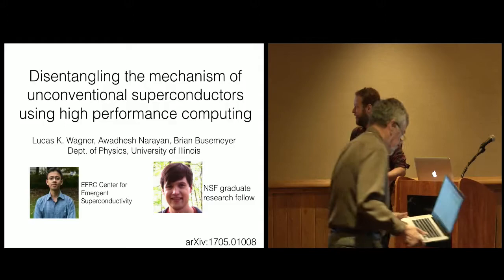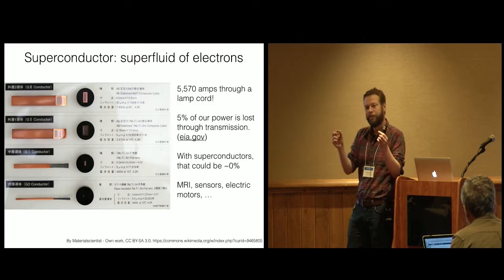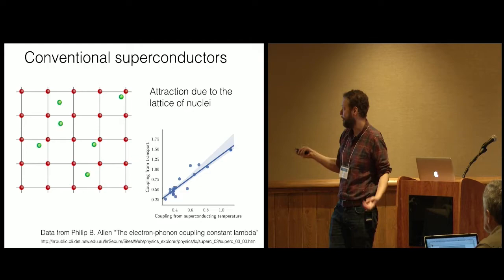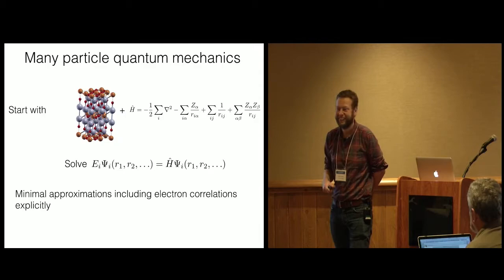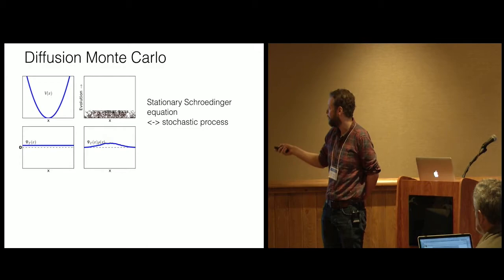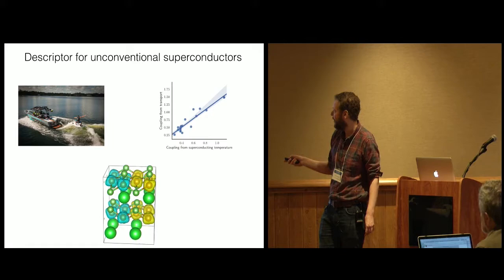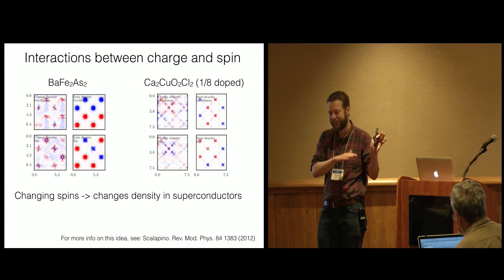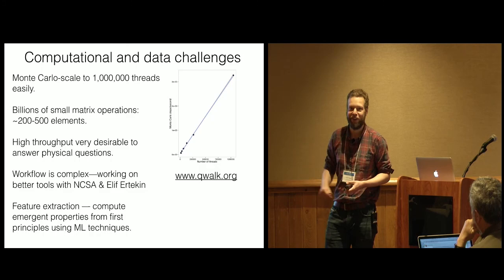Lucas Wagner: Quantum many-body explorations of materials from first principles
Description: Quantum many-body explorations of materials from first principles